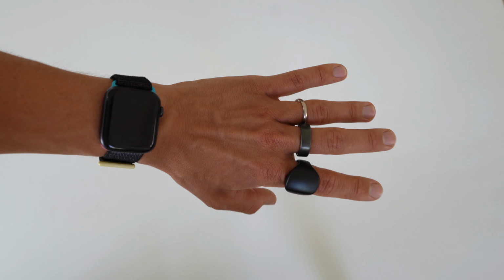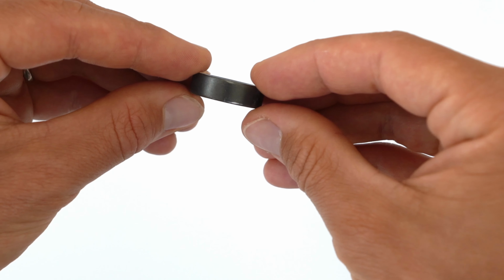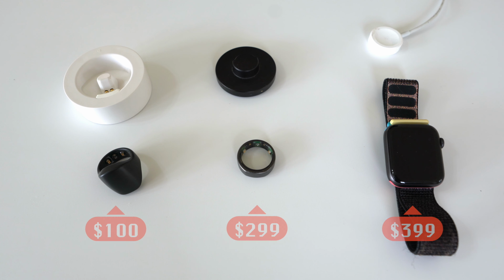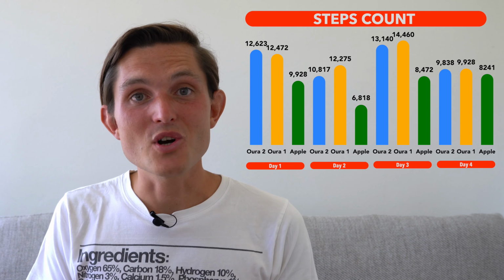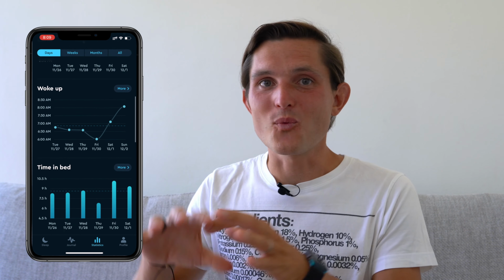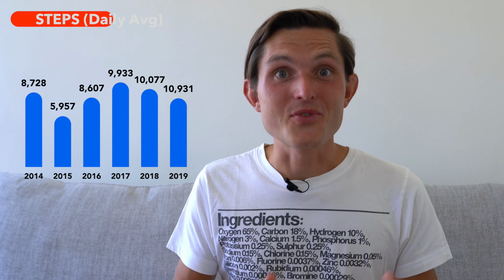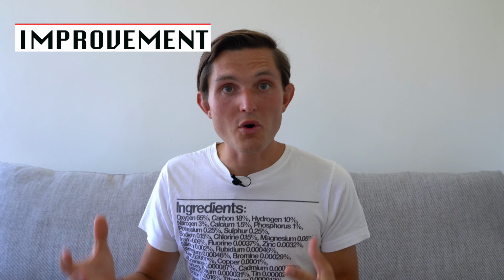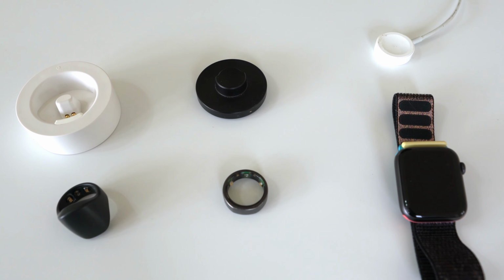Best Sleep Tracker - Oura Ring 2 Review - Real Life Test with Apple Watch and Oura Ring 1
Best sleep tracker - Oura Ring 2. Tracking your sleep and activity helps to live a healthier and happier life in sync with your body. Oura offers a sleep and activity tracker that blends seamlessly into your life. With accurate sensors, a battery lasts 7 days and an app that gives actionable guidance. Even though it is not perfect, it is as close as it gets for now. In this video, I'll be reviewing the Oura Ring and in real-life test comparing it to Apple Watch and the original Oura Ring.

Oura Ring 1
Apple Watch

In this video:
00:00 Intro
00:25 Benefits in using a tracker
01:19 Hardware
04:45 Accuracy and real-life test
08:14 Software
10:43 Value of using it daily
12:58 Areas of improvement
15:02 Conclusion

Story/Camera/Editing: Sander Saar

August 2020, Los Angeles